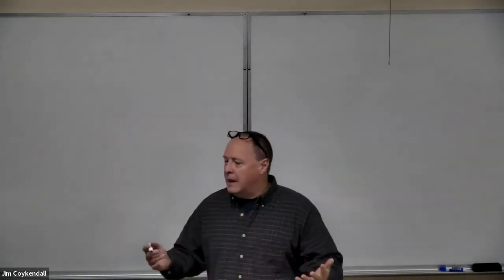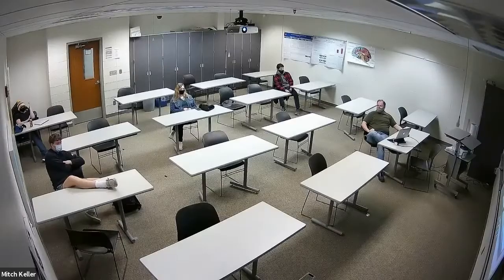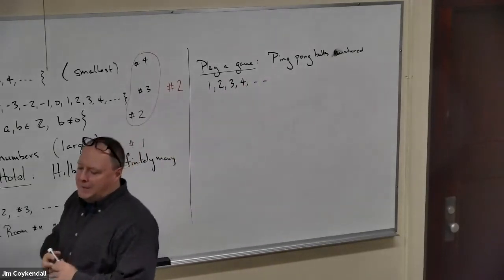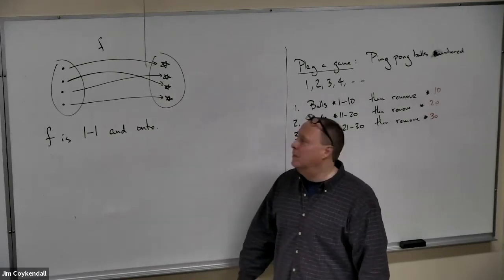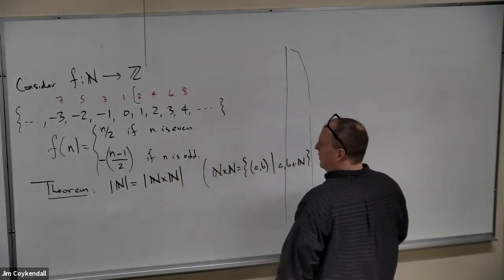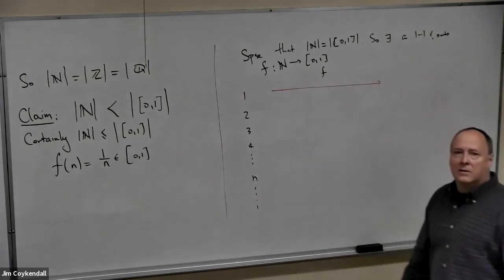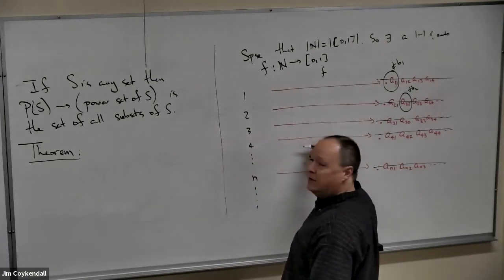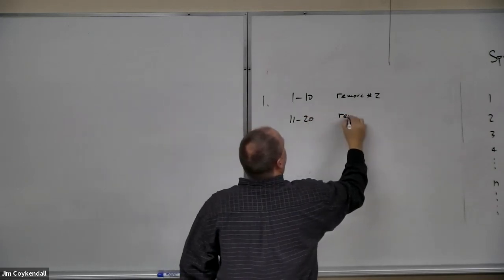(Infinite) Sets and Counting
Math Club talk for Morningside College, 3/17/2021. Talks about infinite sets and how to "count" them. Speaker Jim Coykendall